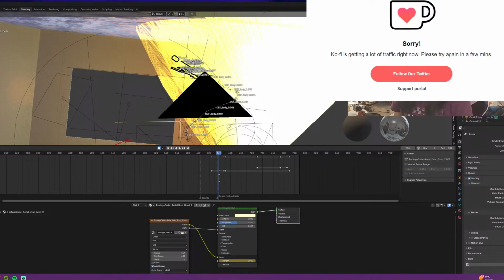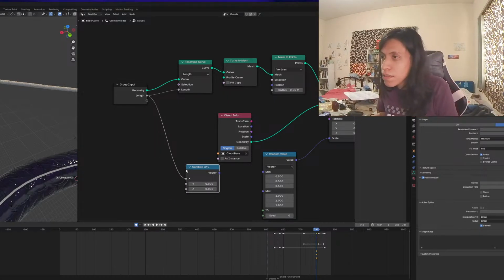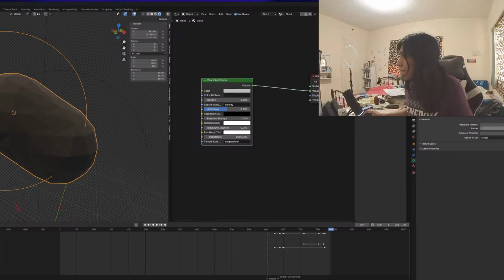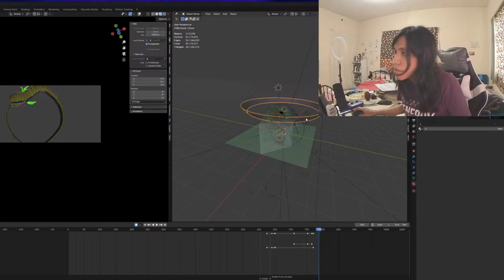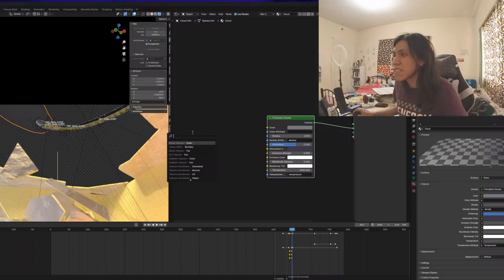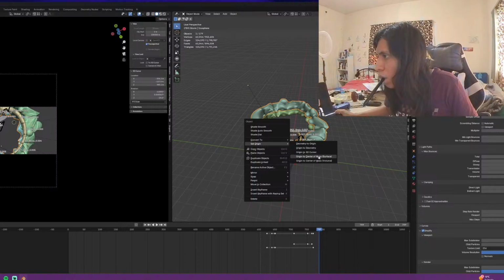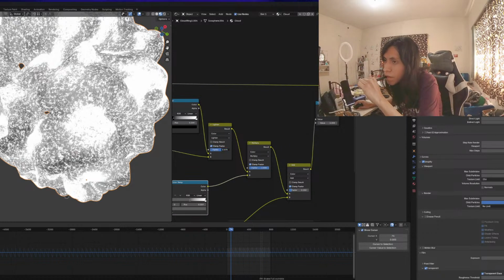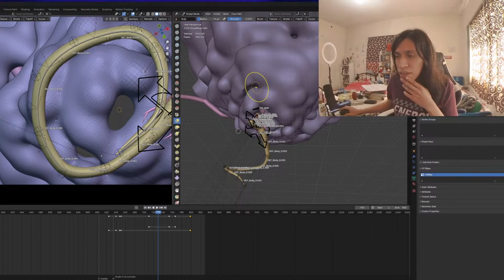🔴Farewell Project Part 11: extra small details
02/04/01 AT
Today we will create some storm effects for the scene of the spell, so I guess spoiler alert?

00:00:00 - Starting Soon
00:00:56 - What are we doing
00:15:56 - Creating clouds with geometry nodes
00:51:12 - Creading a cloud shader
00:57:53 - Giving shape to the clouds
02:29:14 - Final Review for the day